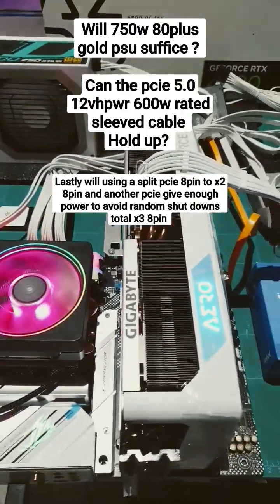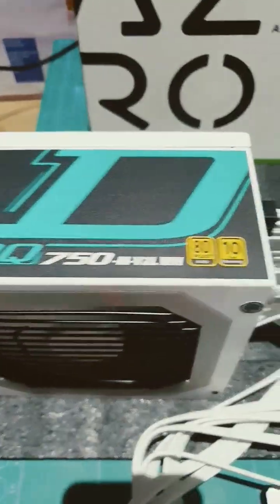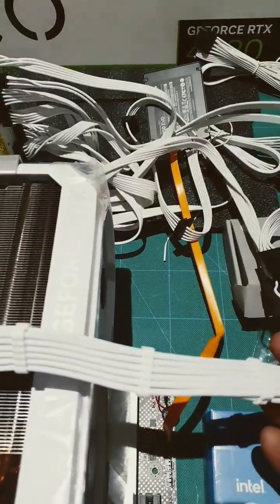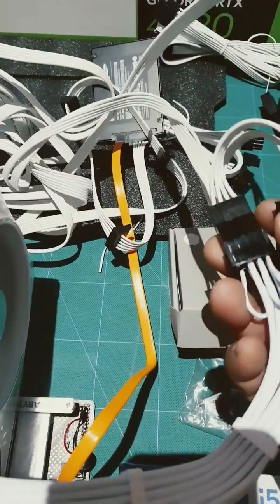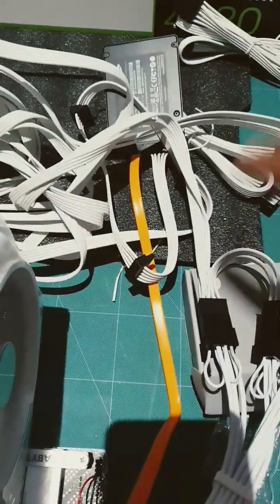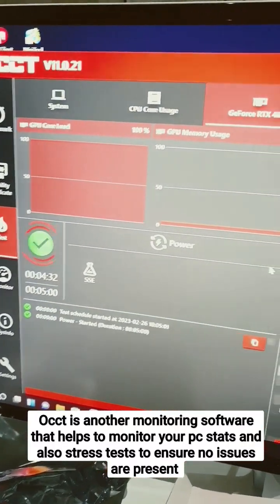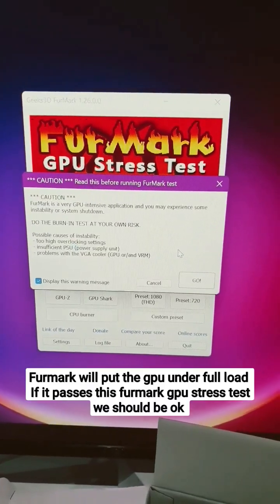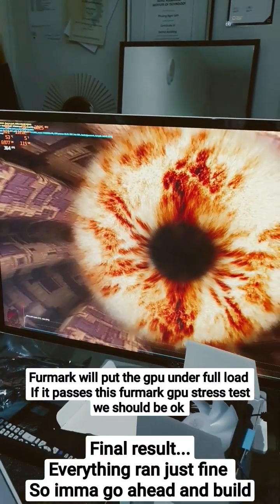will 750w 80plus gold psu run 4080? can u use split 8pin and another single 8p? is pcie5.0 OK? TEST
bottom line
the take away from this should be
never use splitter gpu pcie cables
use seperate pcie cables for graphics cards that are power hungry
although initial test may seem ok . a 750wgold psu may not be enough to power a 4080
rtx 4080 cards need a descent power supply
don't cheap out on power supplies
you want a power supply that will enable you to future proof tour build